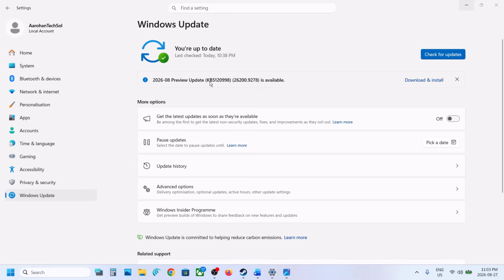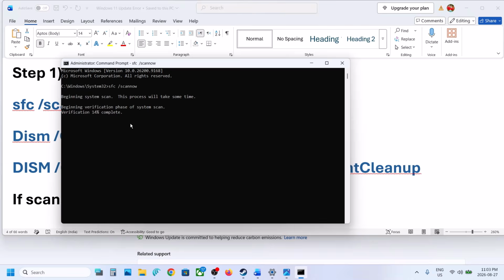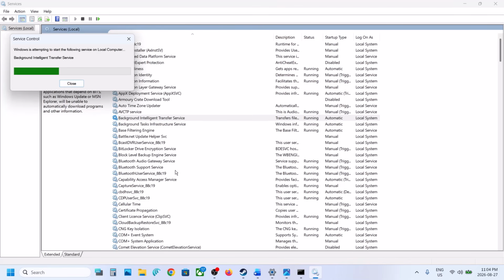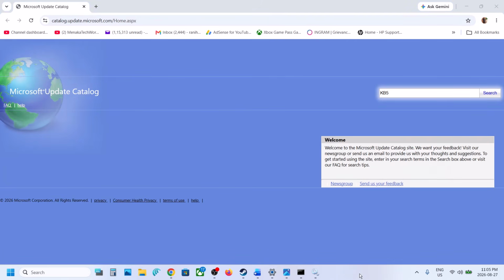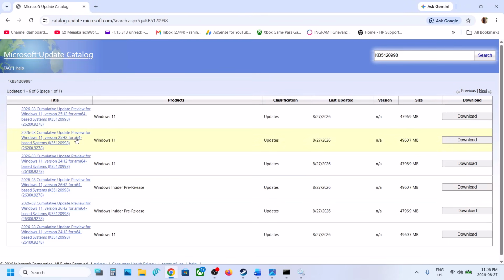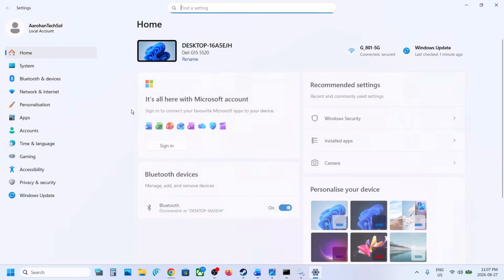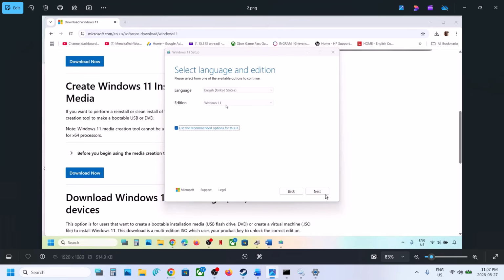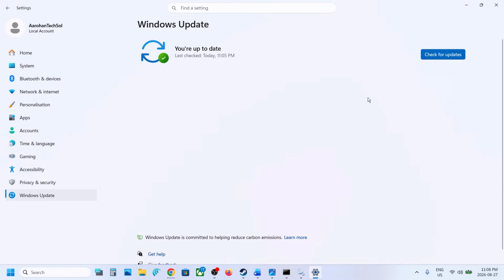Fix 2026-08 Preview Update KB5120998 (OS Builds 26200.9278 and 26100.9278) Not Installing Windows 11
How To Fix 2026-08 Preview Update KB5120998 (OS Builds 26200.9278 and 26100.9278) Fail To Install, Fix Download/Install Error Code when Installing 2026-08 Preview Update KB5120998 (OS Builds 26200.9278 and 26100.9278) On Windows 11, Fix Can't Update Windows 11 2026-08 Preview Update KB5120998 (OS Builds 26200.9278 and 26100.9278)